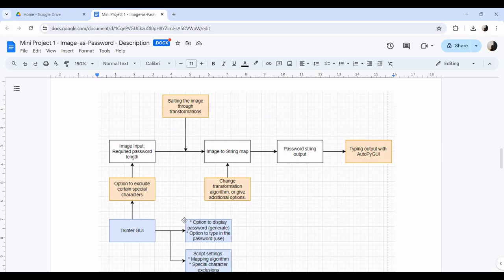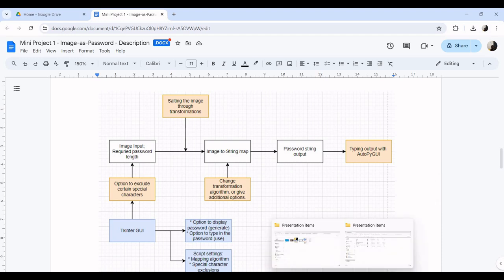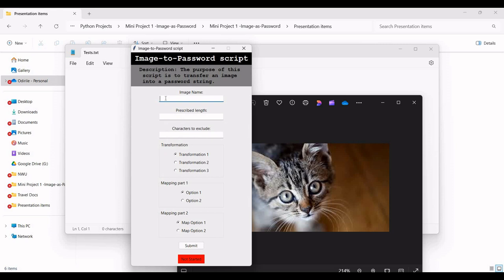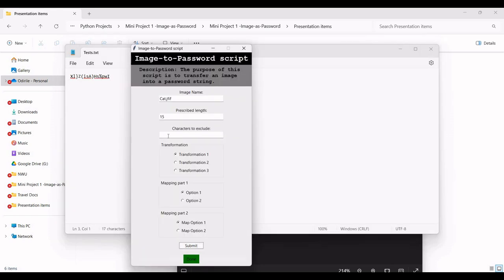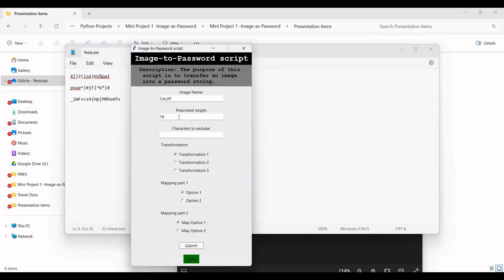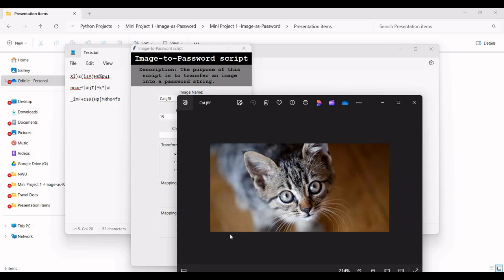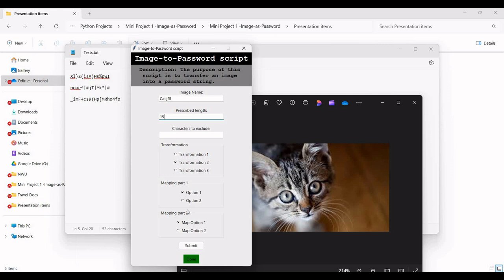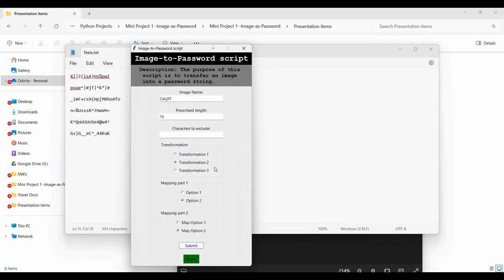Image-to-Password script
Python project 1: Image-to-Password script
This is a Python script that takes in an image as input and outputs a password string of specified length - amongst other settings.

The most secure password are often the most random. However, these may prove difficult to remember. In contrast, images are easily remembered. This script links these two ideas by mapping an image to a set of characters, intended to be used as a password.